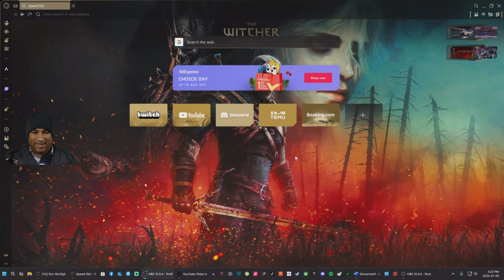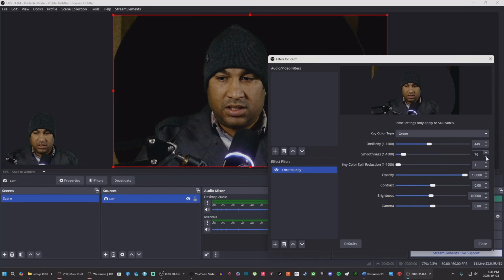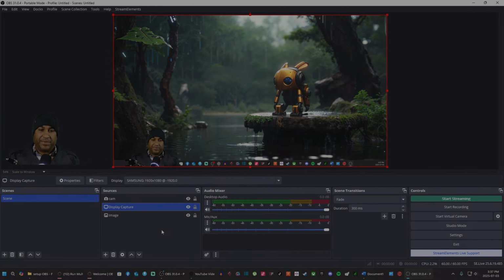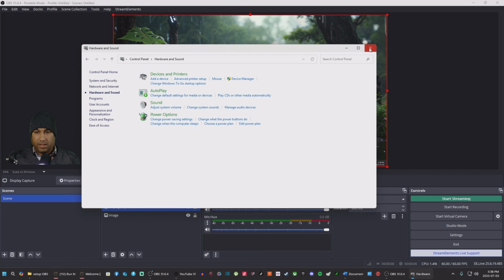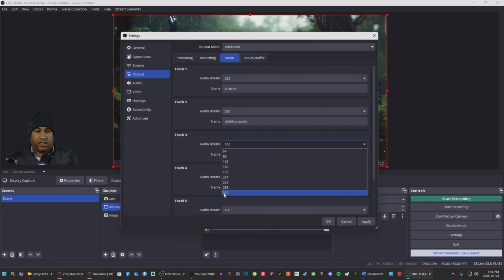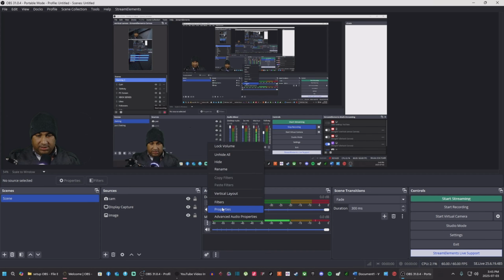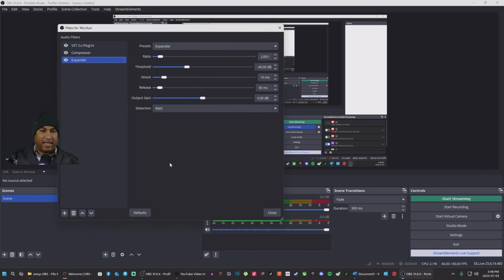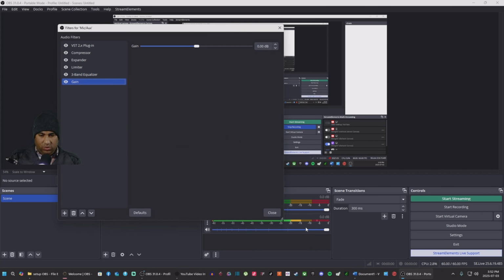How to setup OBS Studio for STREAMING and RECORDING!!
SETTING UP OBS the EASY WAY!. In this video I will guide you on how to setup OBS for streaming and recording for the first time. We will setup scenes and sources. We will configure settings for webcam green screen. We will setup, tweak and twist the microphone settings. Info will be shared on how to use OBS to record or stream your xbox or other console gameplay. We will also setup and configure audio feeds that goes to your stream or recording.